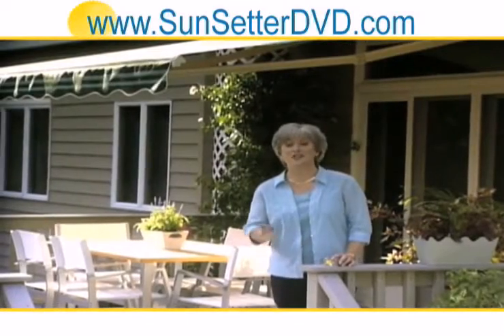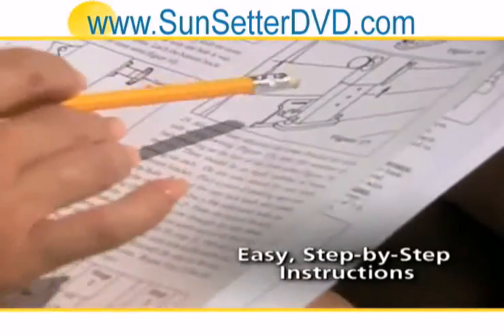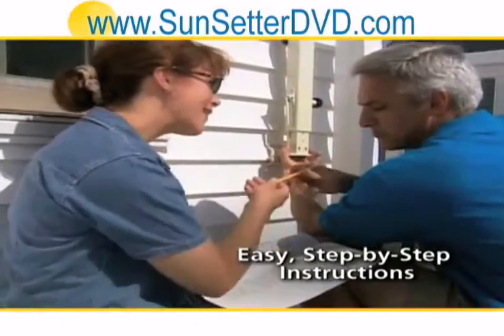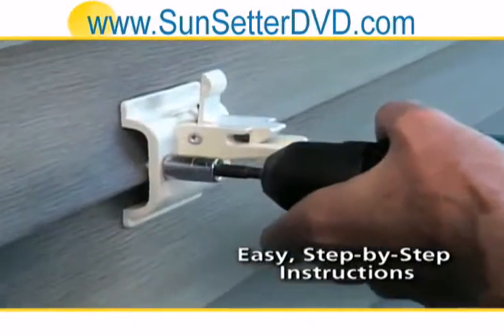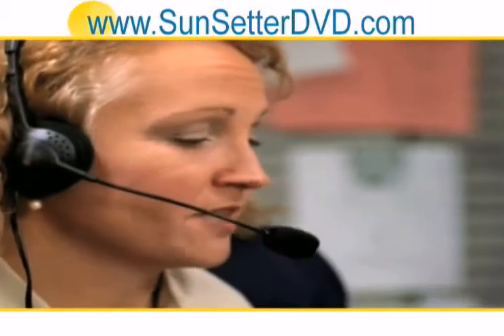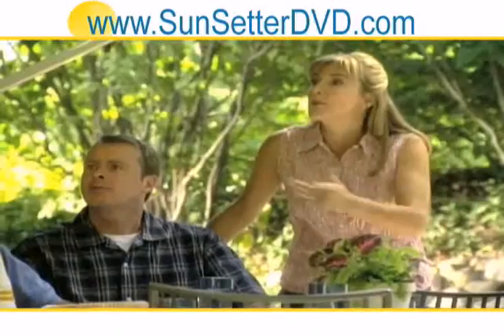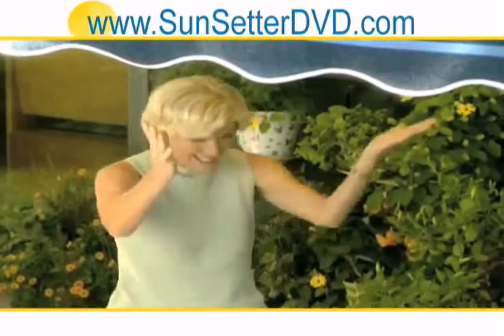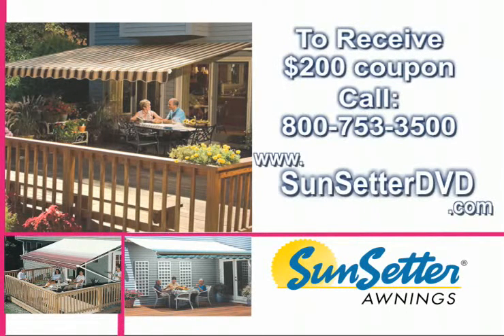Home Patio Awning North Dakota - Fabric Home Canopies- Video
Visit the link in this video for an exclusive 200 off certificate- turn your North Dakota patio into an outdoor oasis! Do you wish you had a home patio awning? Our affordable fabric home canopies feature waterproof fabric that blocks UV rays- Equal to an SPF of 50! The optional screen room is made of strong fibergl netting, to let the North Dakota breeze through while pesky insects stay out!